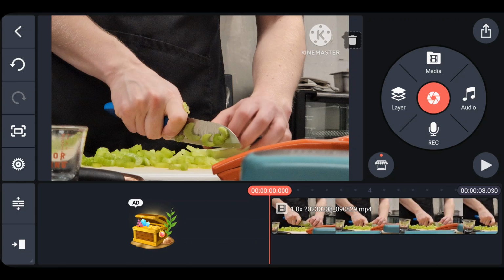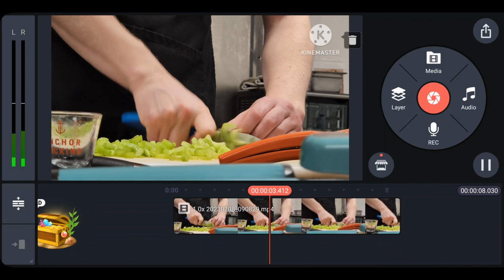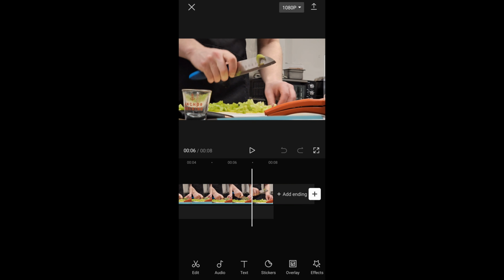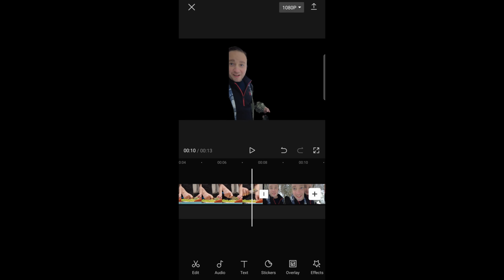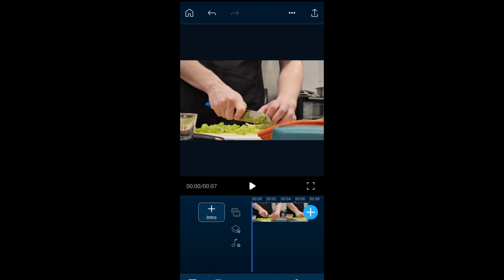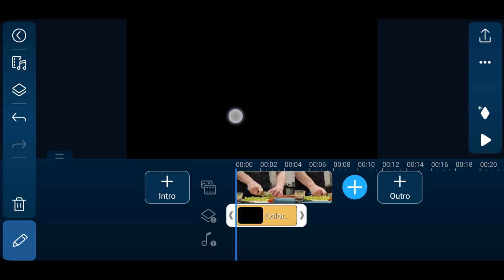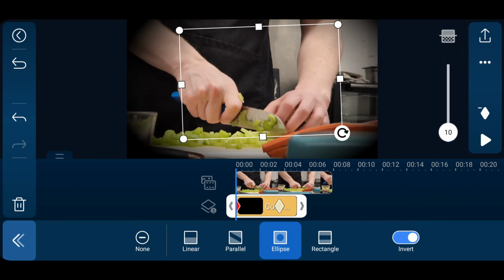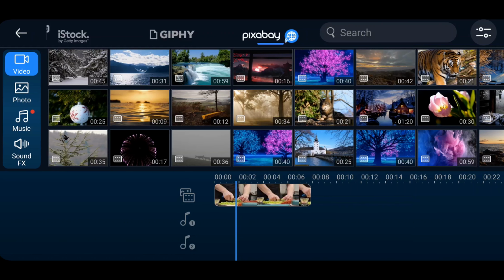Best Mobile Video Editors 2023!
This video I go over the top 3 of my favorite video editing apps for mobile. The last one is what I believe to be the best in 2023.
Below is my gear!
DJI Osmo pocket 2
sony zv-e10
sony fx-30
Comica mic
Ulanzi mt33 flexible tripod
Any small amount helps. See you over on Instagram!